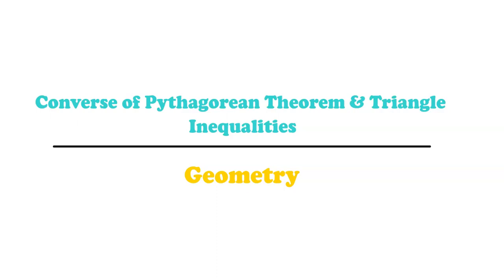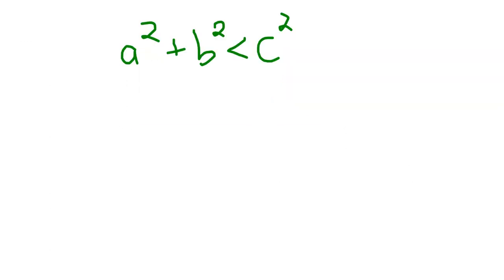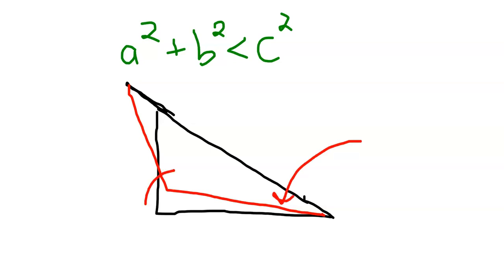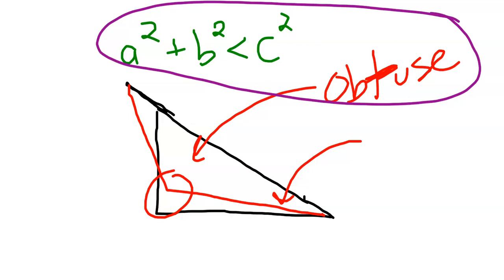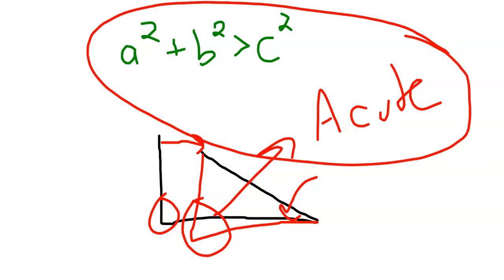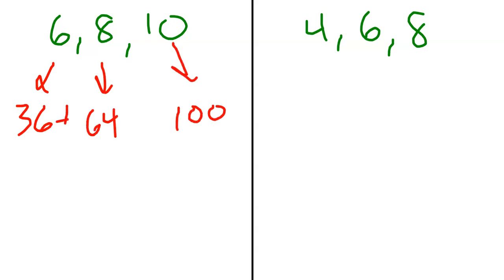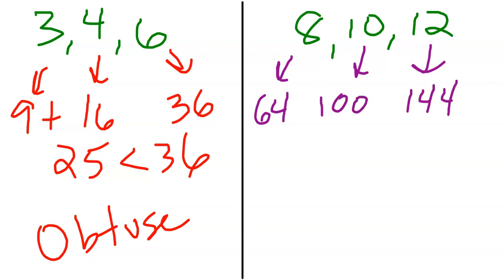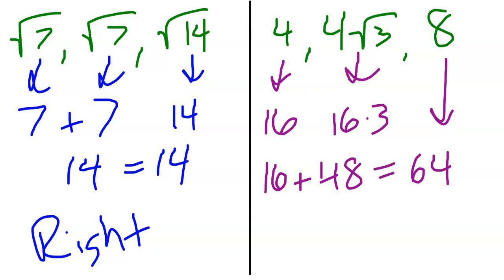Converse of the Pythagorean Theorem